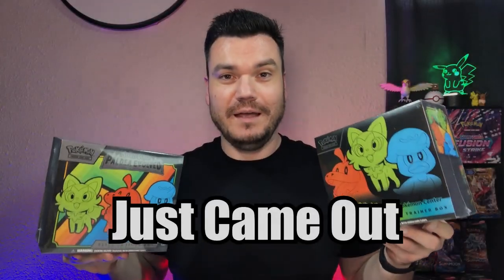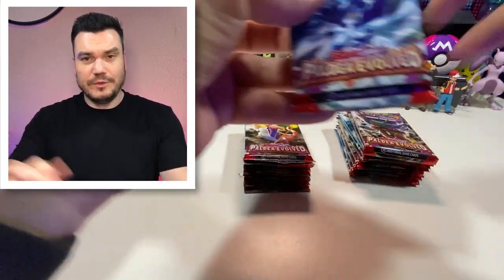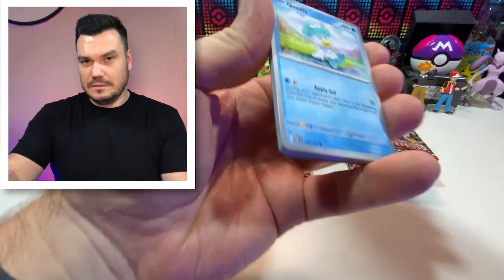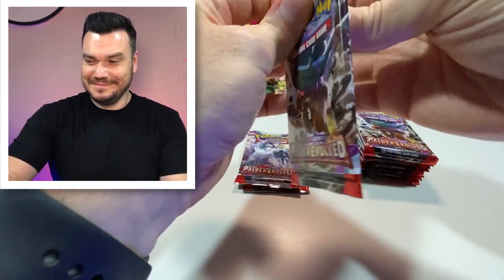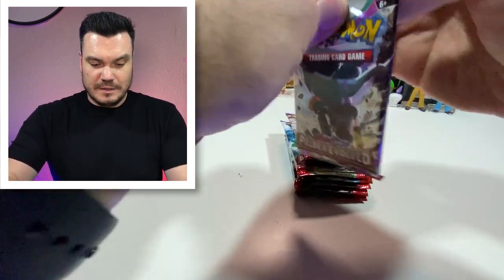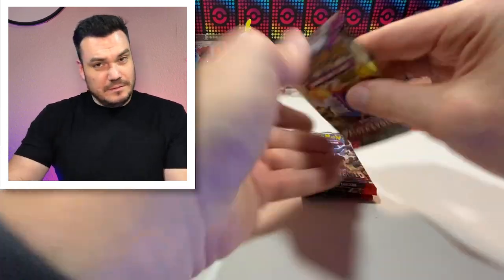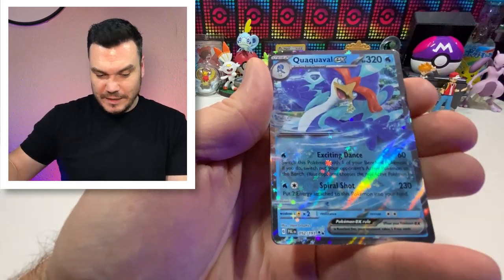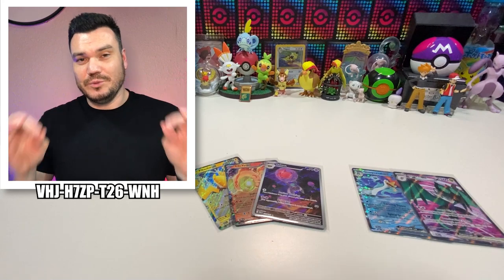The Rumors On These ETBs Might Be True - Pokemon Card Opening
-Ultra Pro Penny Sleeves
-Ultra Pro Top Loaders
-3 Ring Binder
-Vault X Binder